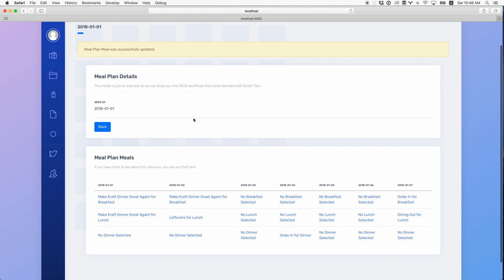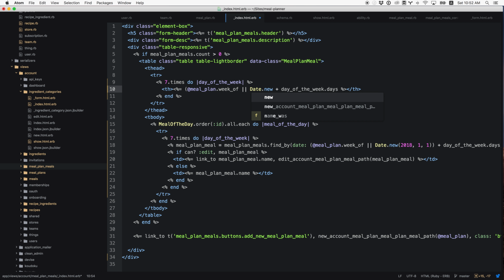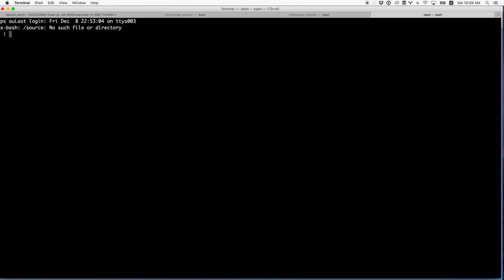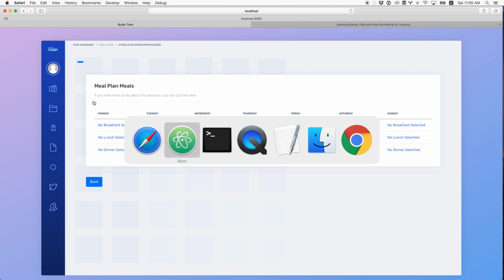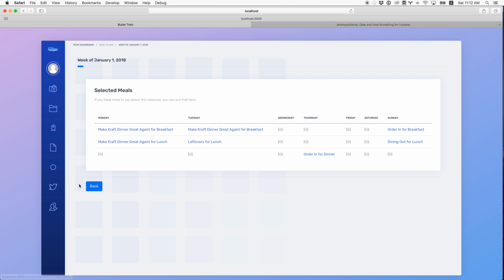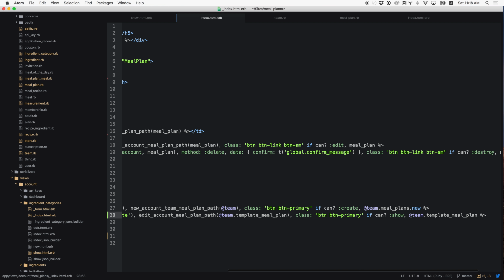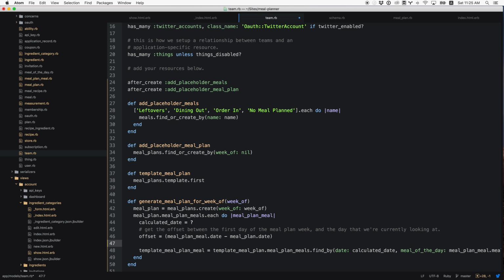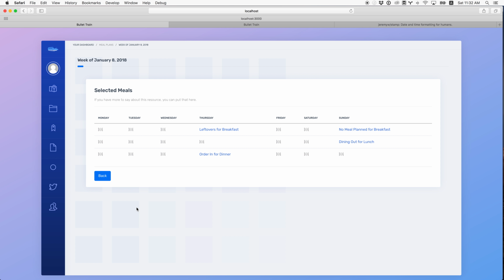10 Weekly Meal Plan Template